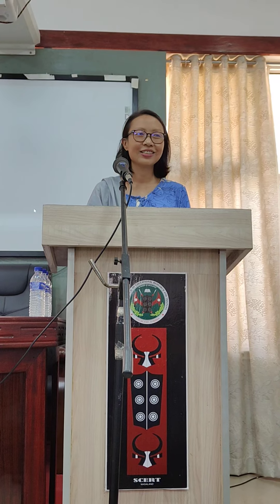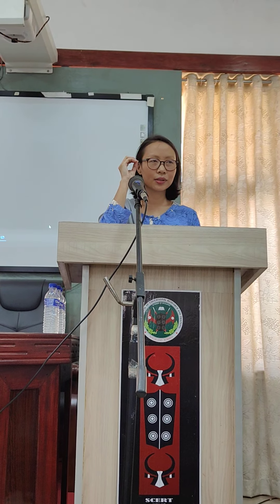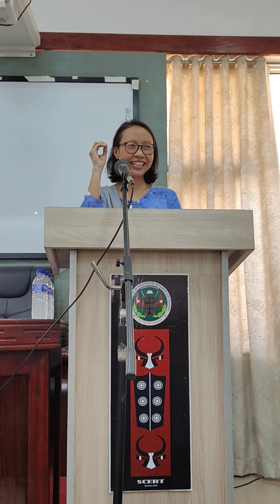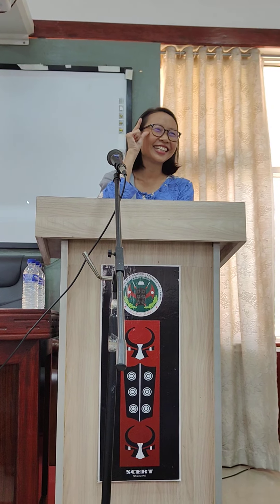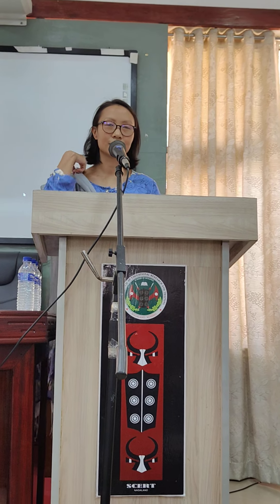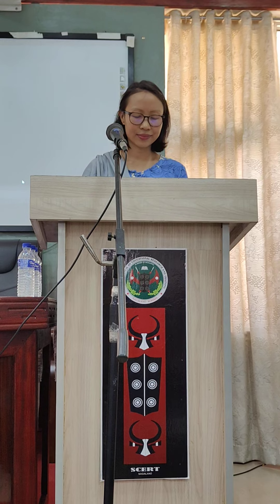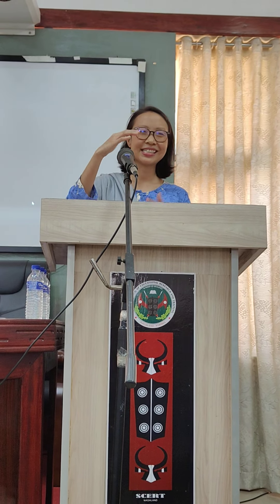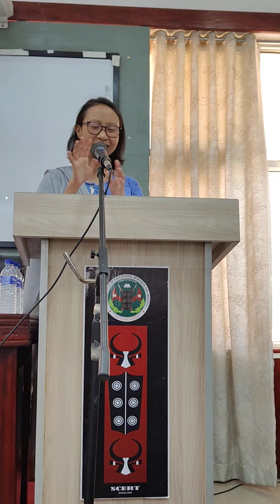NAGALAND SIGN LANGUAGE 5